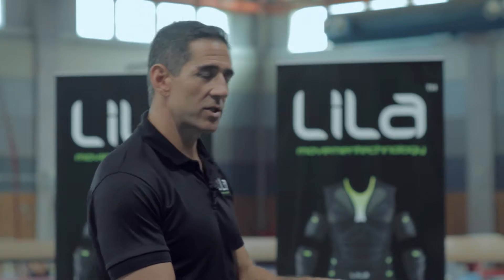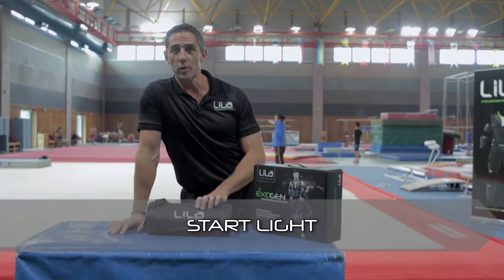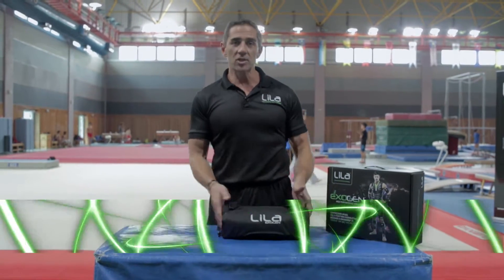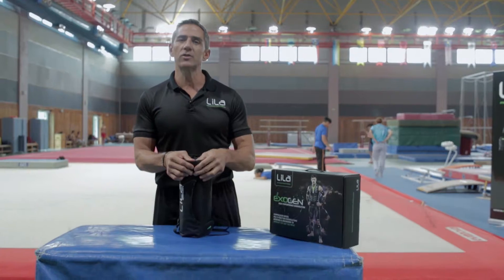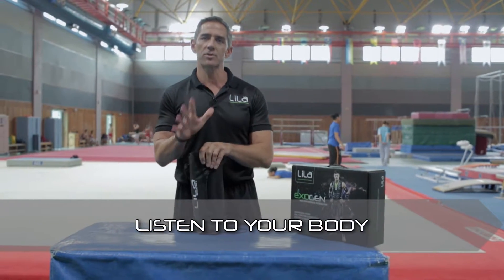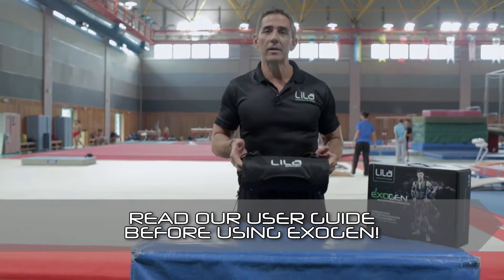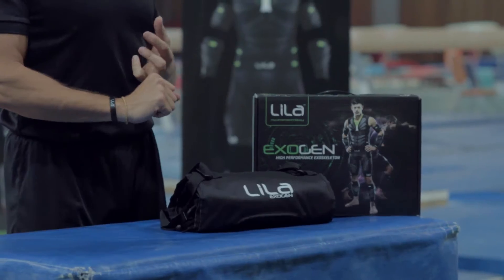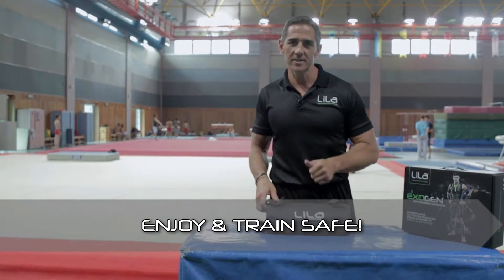LILA® EXOGEN® : User Guide 7.2 - Contact Sport & Water Safety Guidelines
High Performance Coach and EXOGEN® Technology Founder Joe explains safety guidelines when using EXOGEN® to train in any contact or water sport/activity.